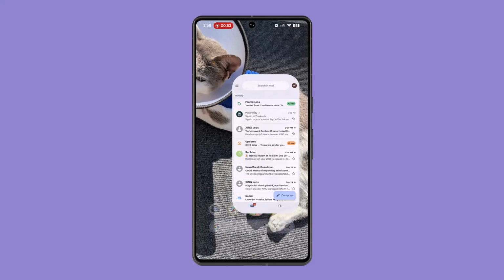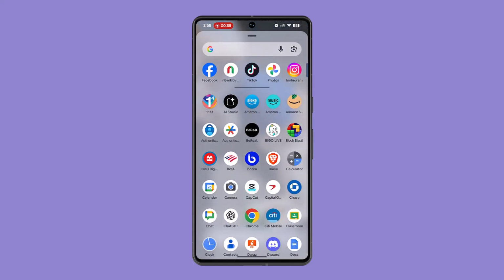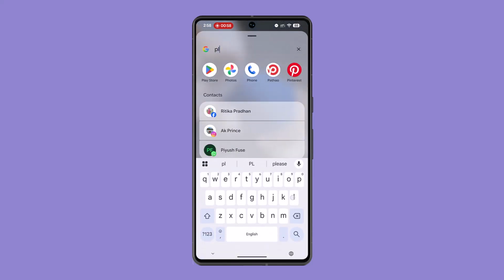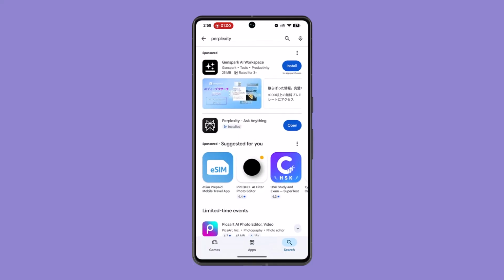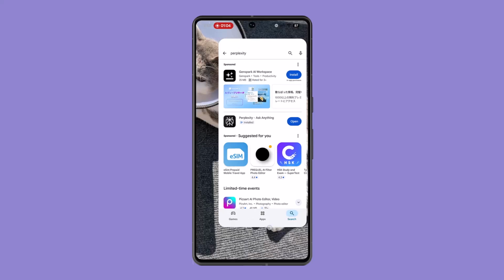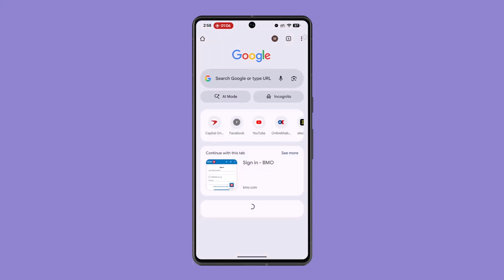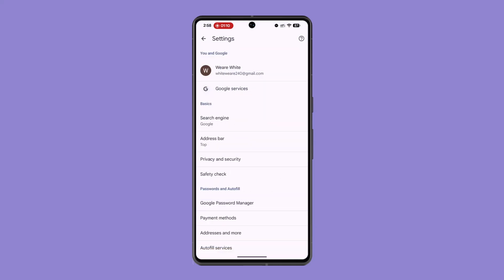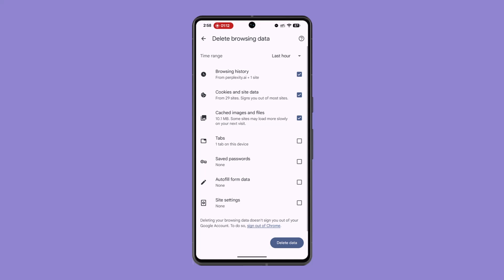How to Fix Perplexity AI Login Problem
Being unable to log into Perplexity AI can be frustrating, but several straightforward fixes usually resolve the problem. First, ensure you are using the correct official website link and have entered the right verification code. Often, the login email containing this code can be mistakenly filtered into your spam or trash folder, so check there carefully.

A key step is to open the login link on the same device and browser you used when you initiated the login request. Consistency here is crucial. Next, verify your internet connection is stable. If you're using the Perplexity mobile app, check for and install any available updates in your device's app store. For browser users, clearing your cache and browsing data can eliminate conflicts. Navigate to your browser's settings, find the privacy or history section, and select the option to delete this data. Following these practical steps should successfully restore your access.

Timestamps:
0:01 - Introduction
0:13 - Verify Credentials and Email
0:42 - Use Same Device and Browser
0:53 - Check Connection and Update App
1:03 - Clear Browser Cache
1:19 - Conclusion